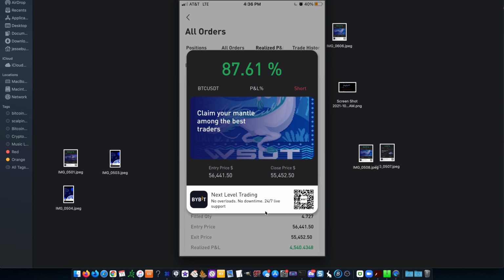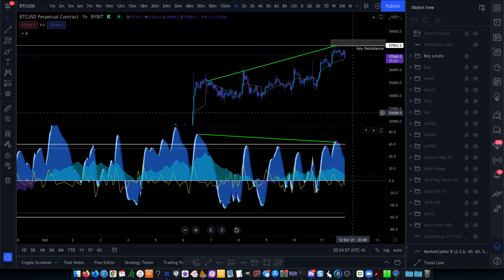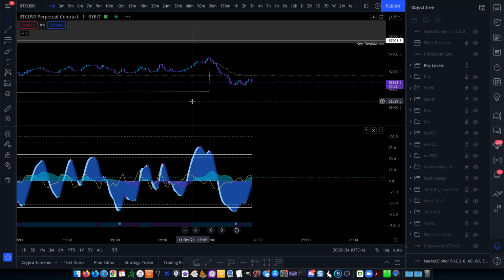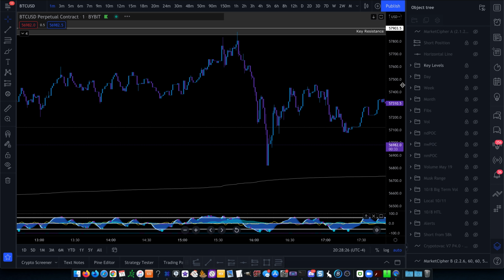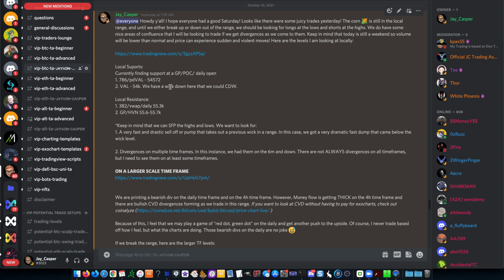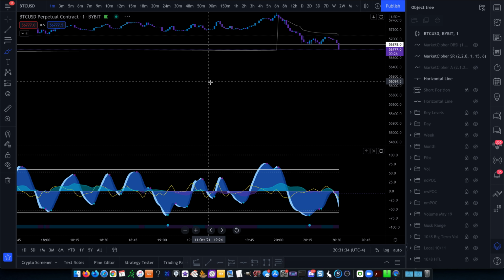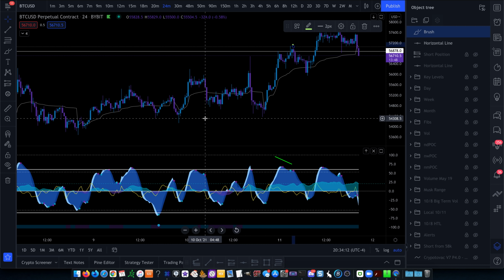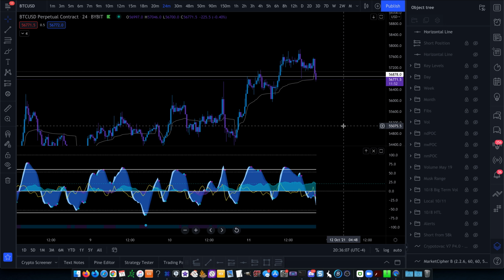HOW TO SHORT THE TOP | HIGH WIN RATE MARKET CIPHER TRADING STRATEGY